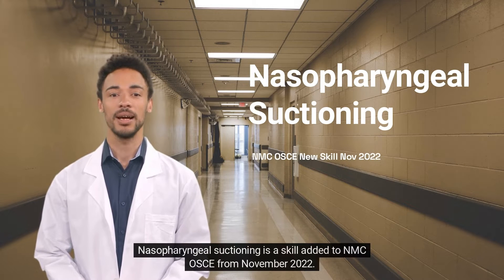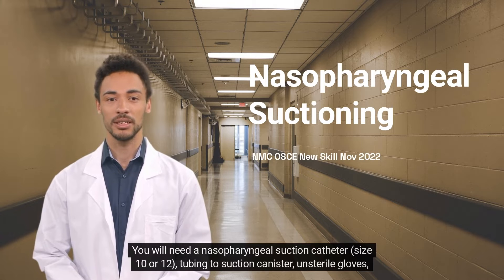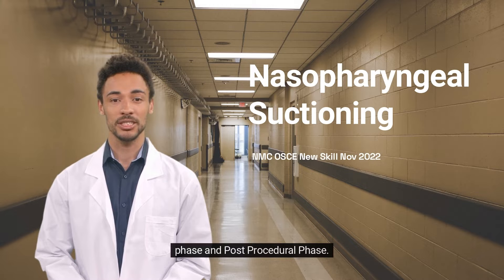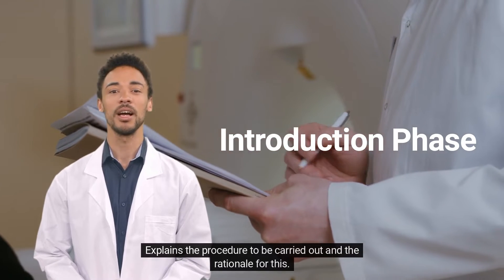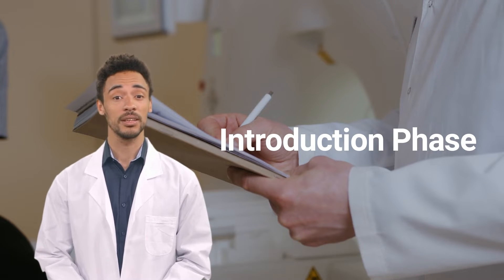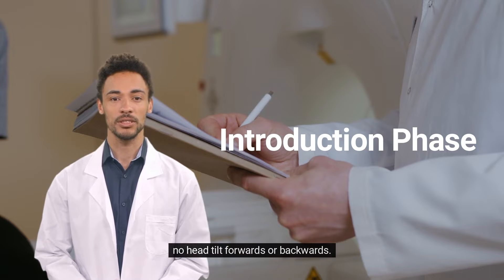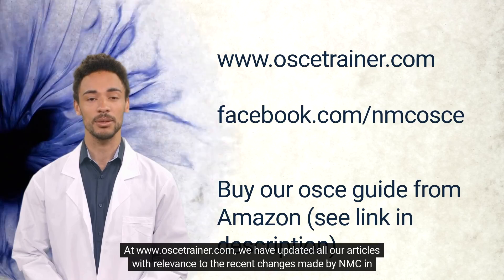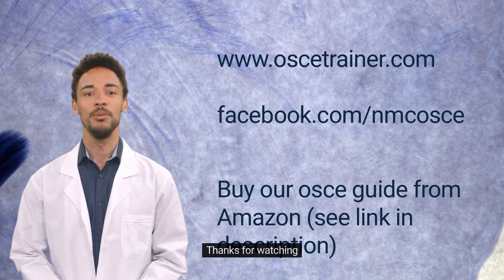Nasopharyngeal suctioning New NMC Skill 2022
Nasopharyngeal suctioning is a new skill added to NMC OSCE from November 2022.